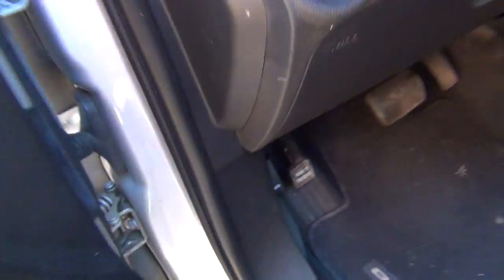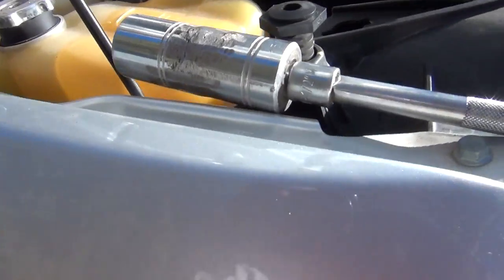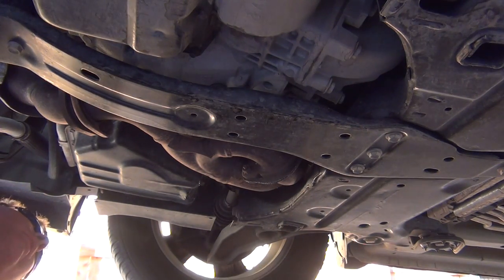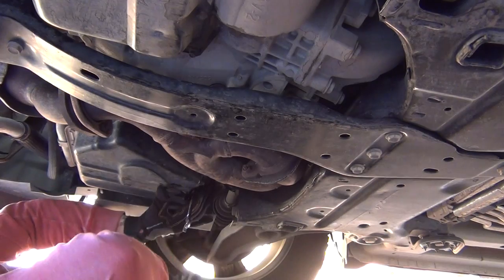How to Change the Oil on a 2012 Dodge Journey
Tools needed:

1/2 socket or open ended wrench
15/16 socket
Ratchet
6" extension

(optional)
13mm socket or open ended wrench
24mm socket
Rags

Products used:

Valvoline SynPower 5W-30 Full Synthetic Motor Oil (6 quarts)
Wix. Part #57526. Oil Filter

SOCIAL MEDIA!